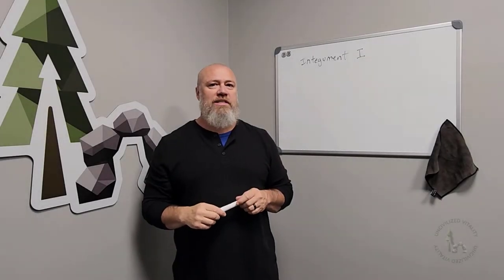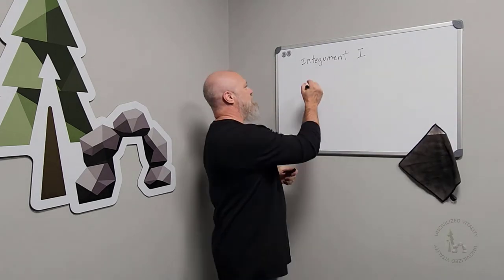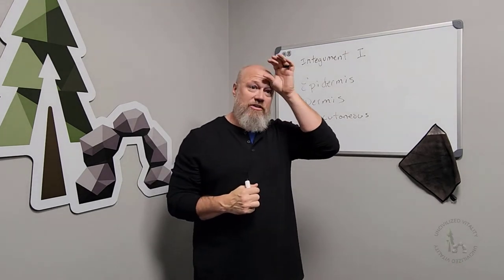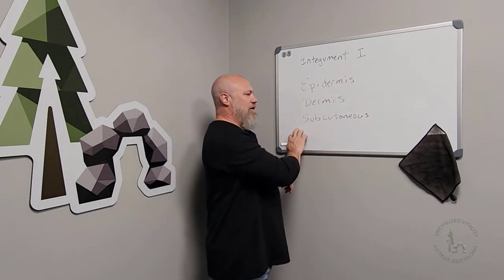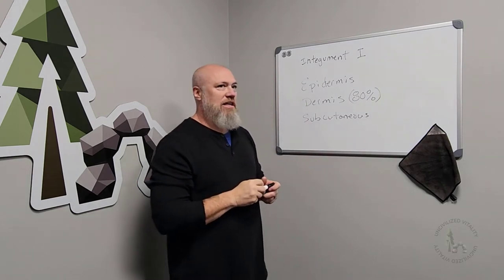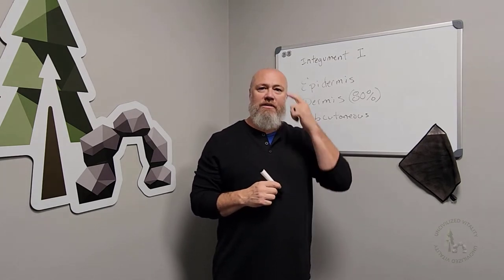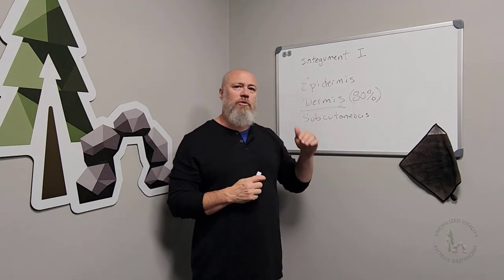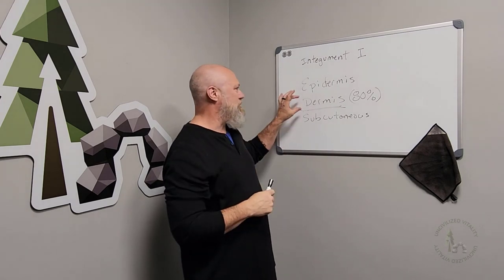Integumentary System Part 1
Dr. Morey begins his discussion on skin.